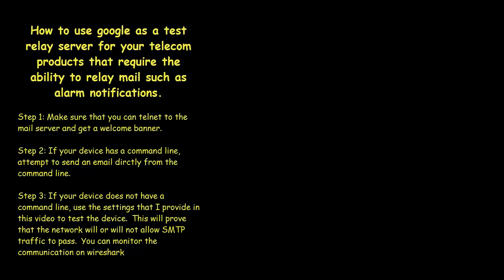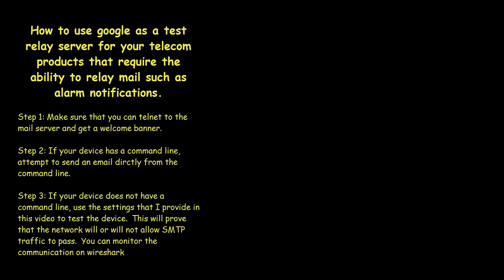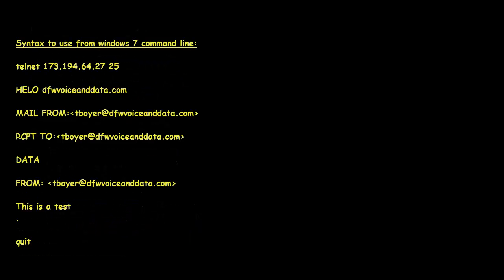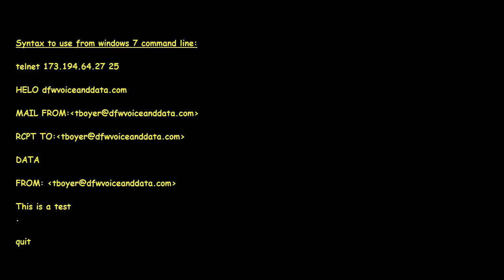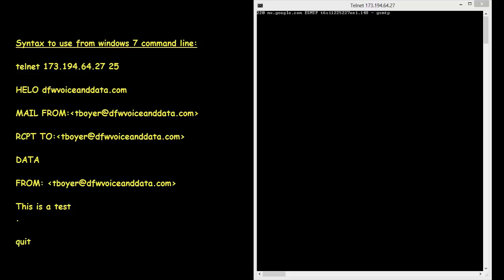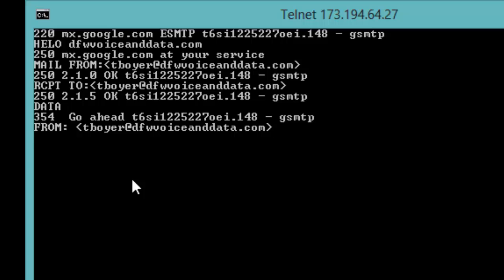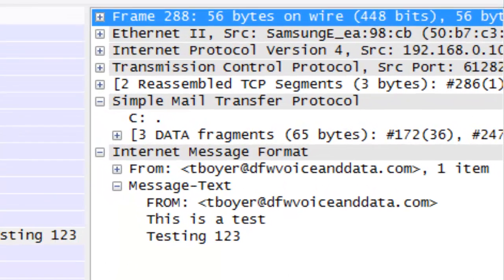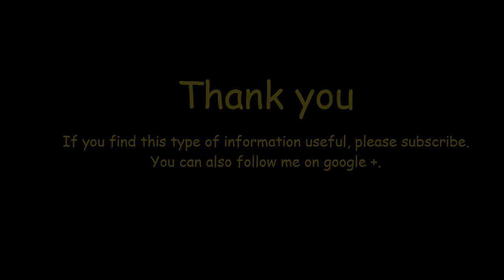Trouble shooting email applications using gmail as a test relay server.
This video is designed for telecom technicians that are installing devices with email capabilities.  You can use this video to help isolate network or programming specific issues.

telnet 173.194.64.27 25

DATA

quit